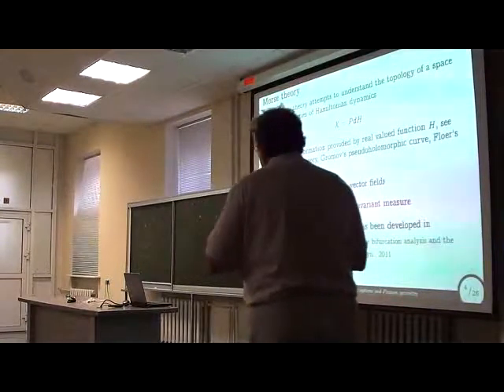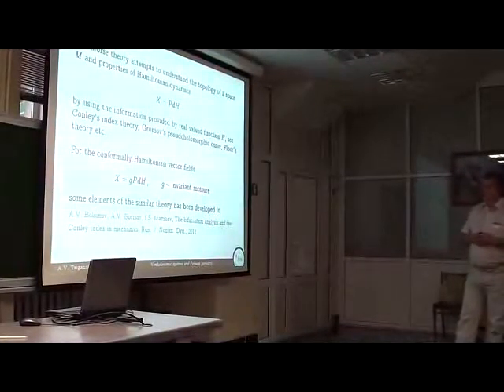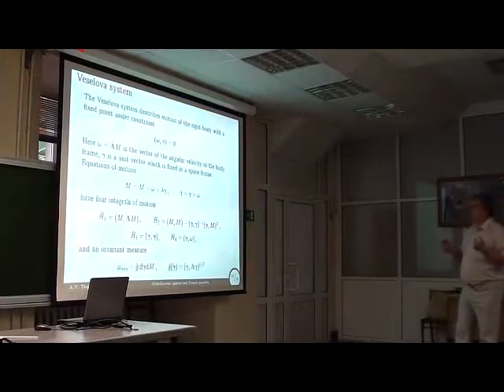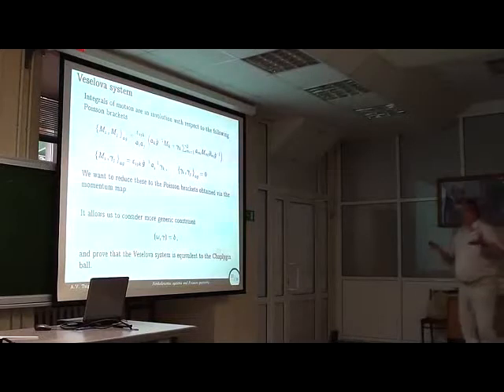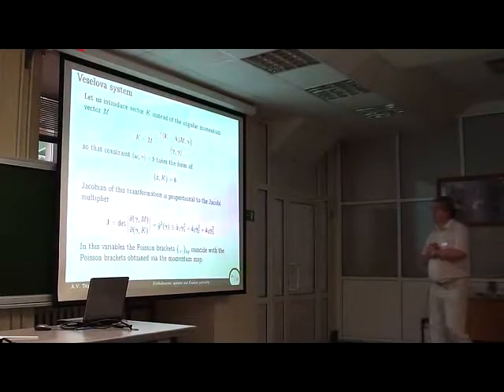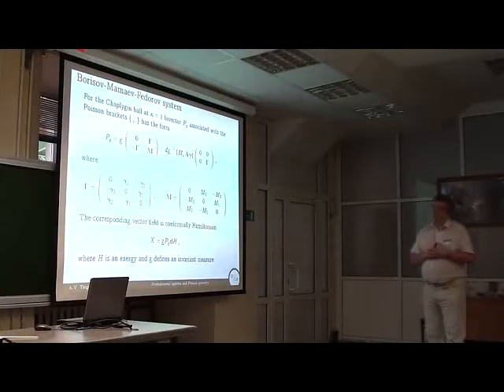IUTAM 2012. 17. Simple Non-Hamiltonian Systems With an Invariant Measure (Andrey Tsiganov)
Simple non-Hamiltonian systems with an invariant measure

Andrey Tsiganov